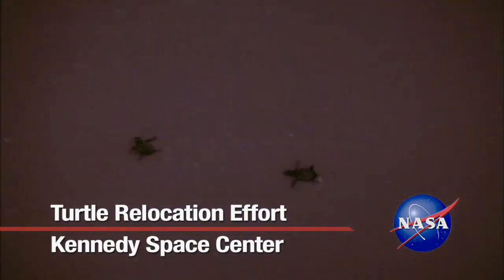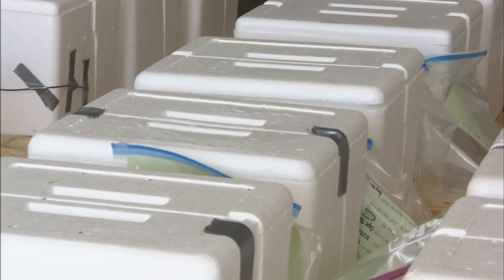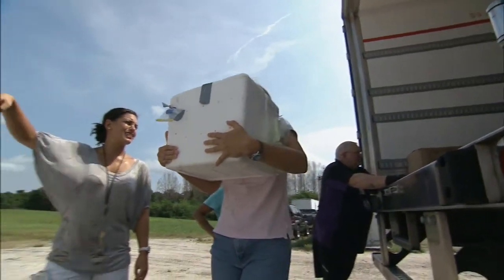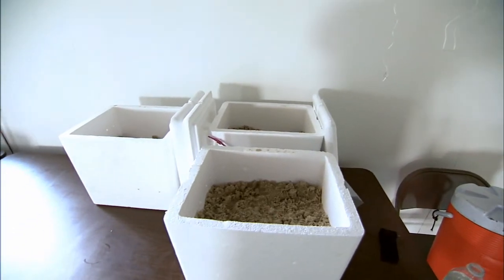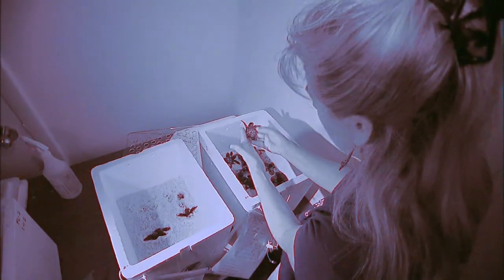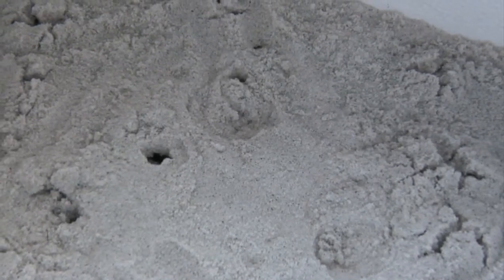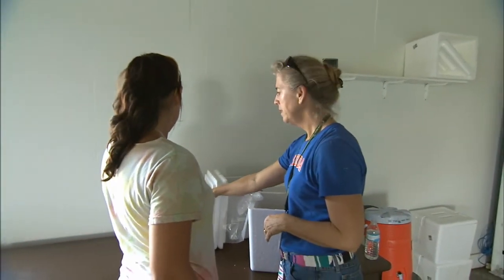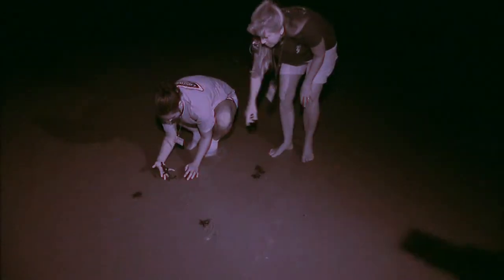NASA Offers Turtles Helping Hand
Endangered sea turtle nests were moved from the gulf beaches so their hatchlings could be released into the Atlantic.